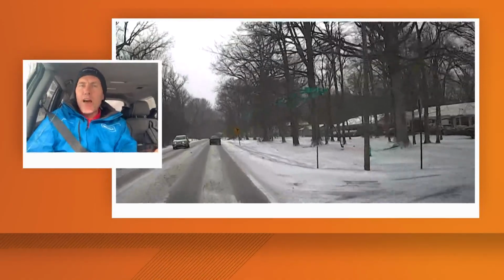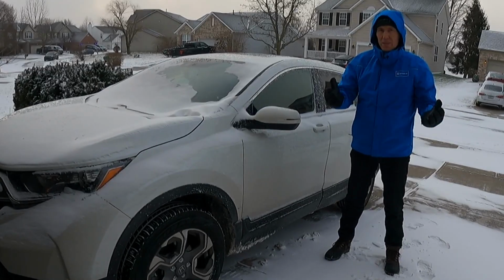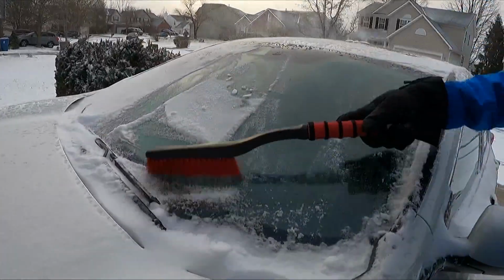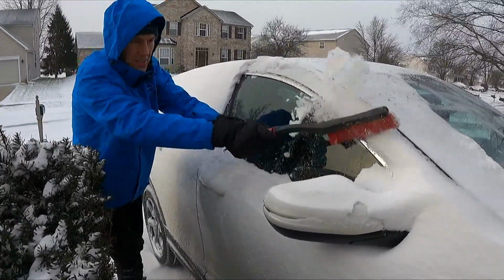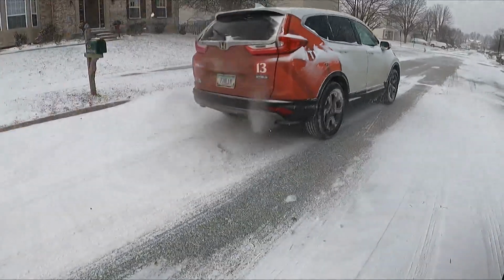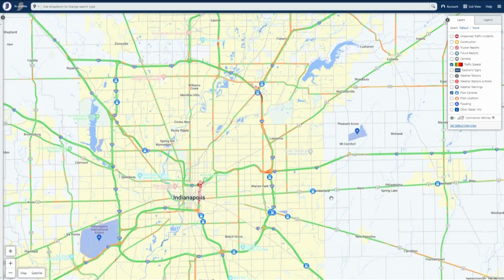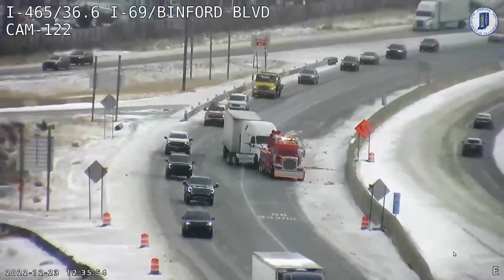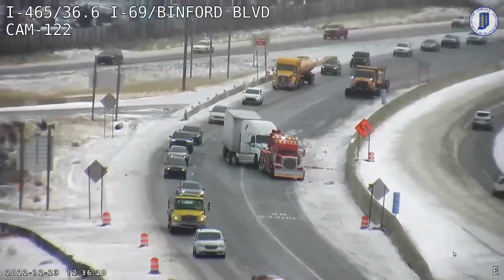Central Indiana winter storm travel conditions I Noon update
We take a look at the current road conditions around Central Indiana and how the weather is impacting flights at the Indianapolis Airport.